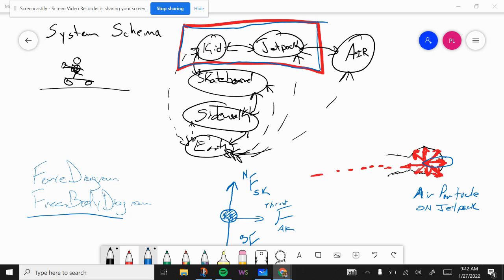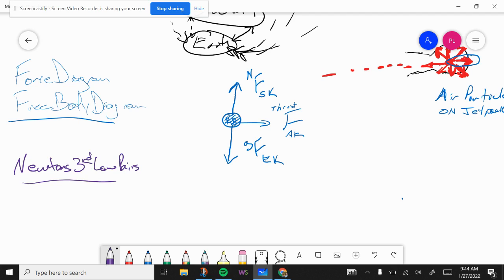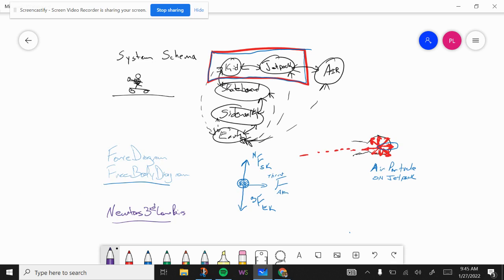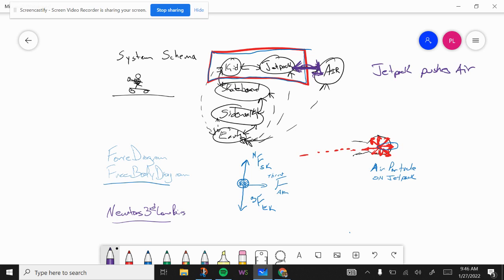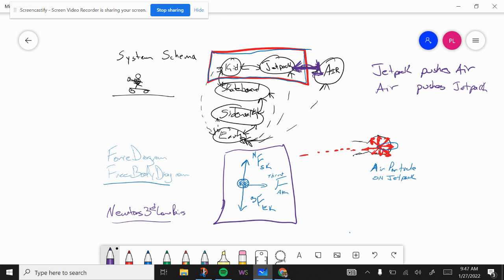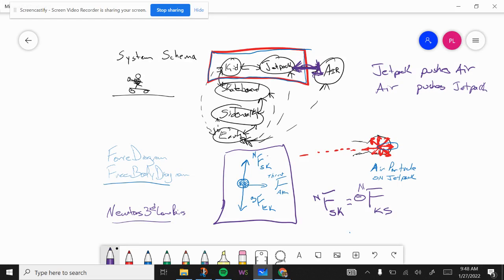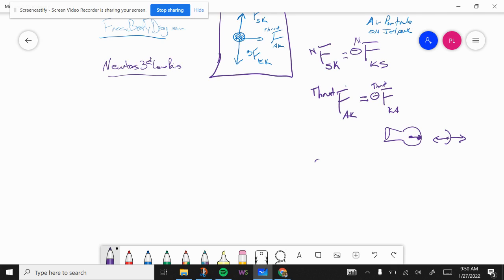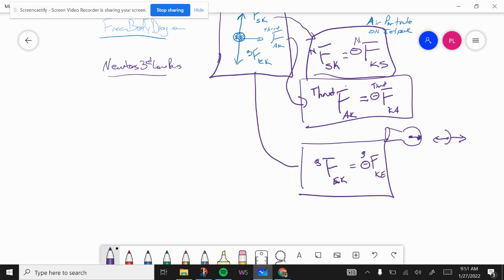Newtons Third Law Pairs - Review for Balloon Rocket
A review of N3L for the balloon rocket project.